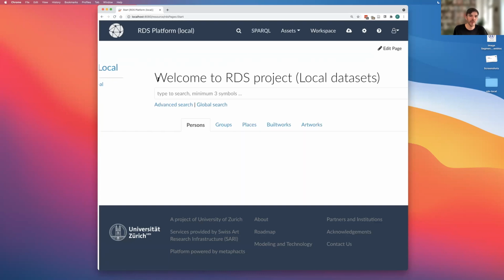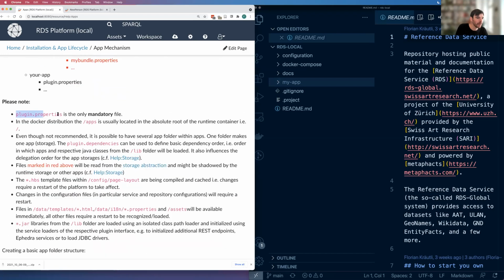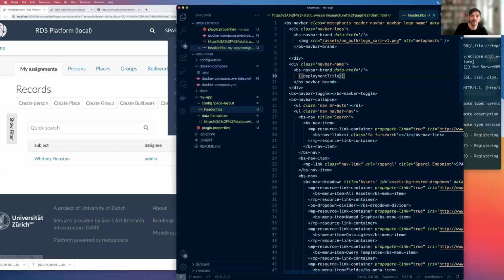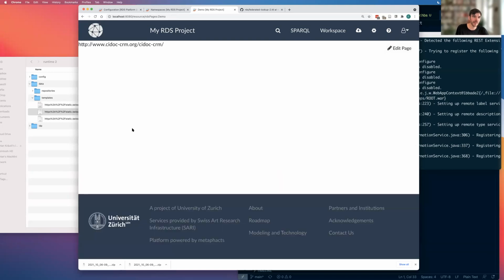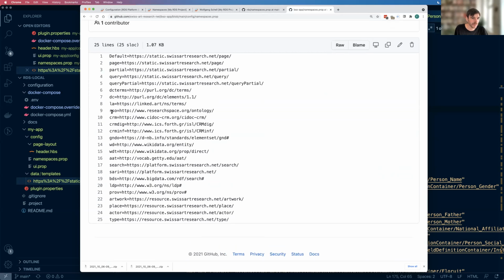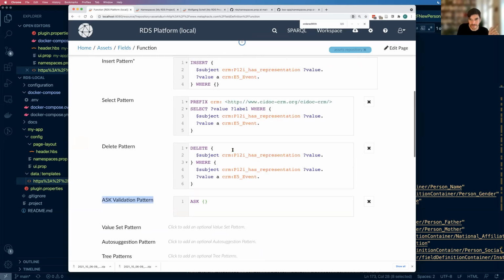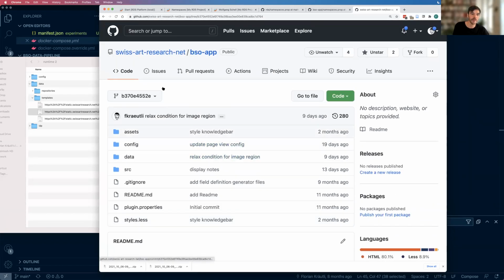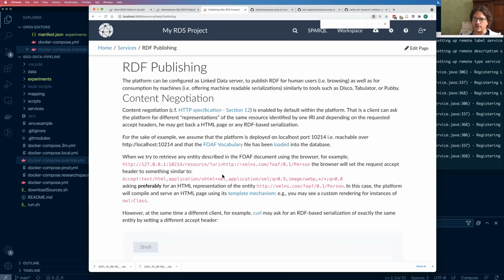Hands On: App development and configuration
This hands-on session walks through the customisation and configuration possibilities of RDS and the Metaphacts Community platform.